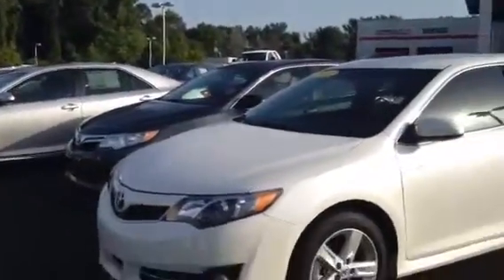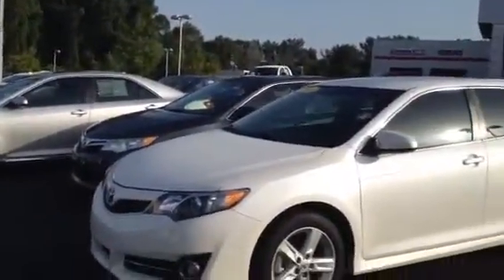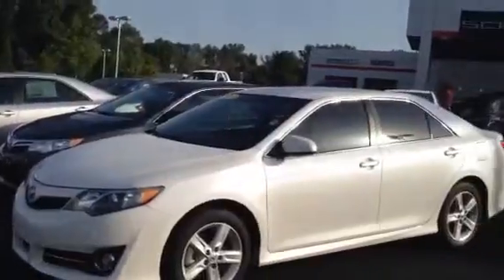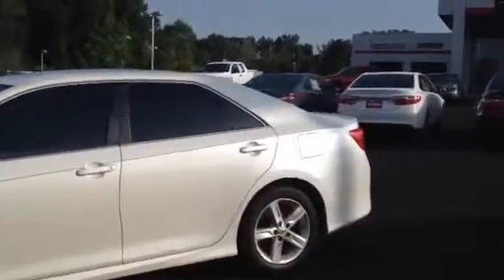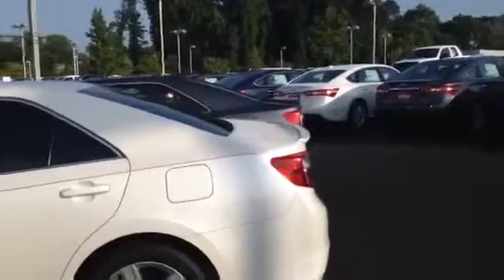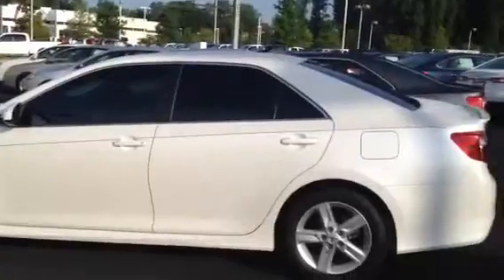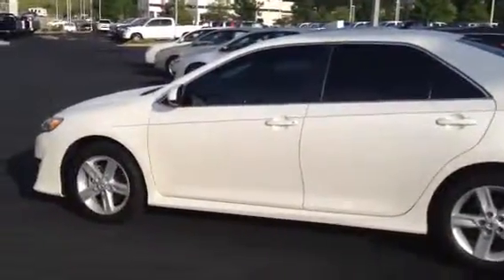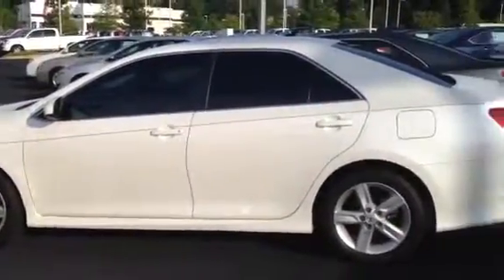2014 Camry by Tilmon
SE Sport